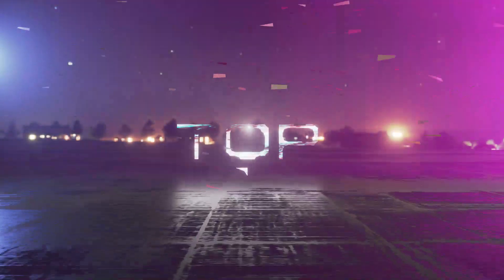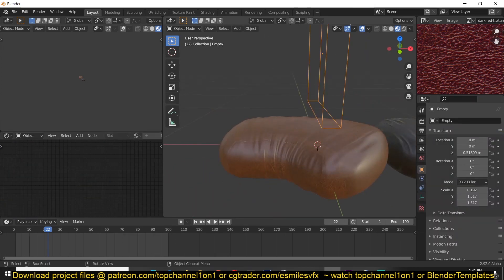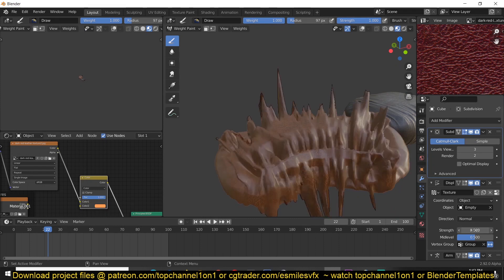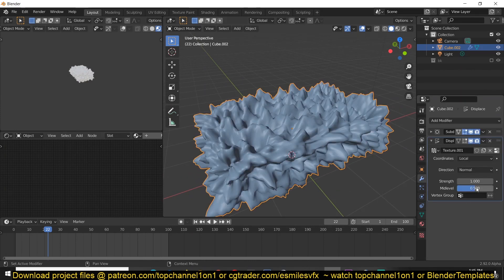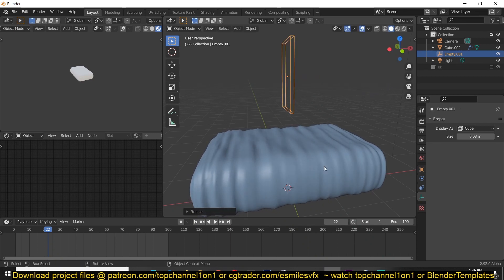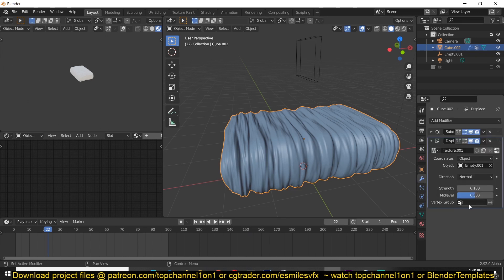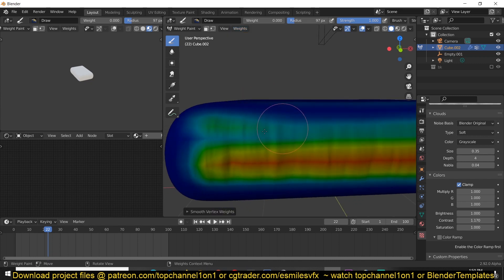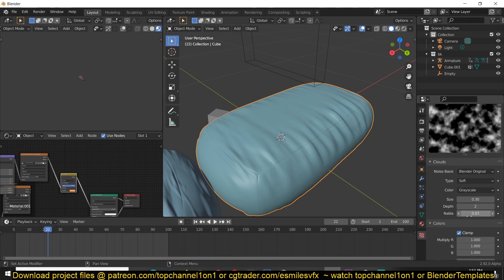how to make procedural wrinkles in blender